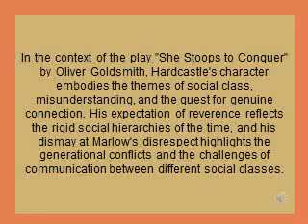Mr & Mrs Hardcastle ا.م.د.لطيفة اسماعيل جبوري/قسم اللغة الانكليزية المسرحية لطلبة المرحلة الثالثة